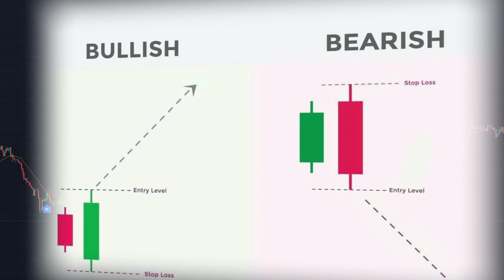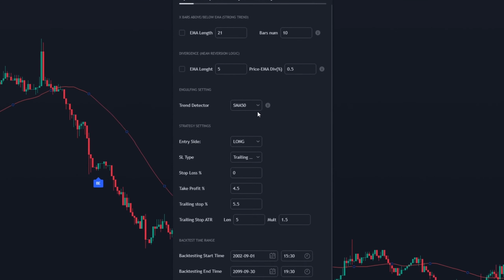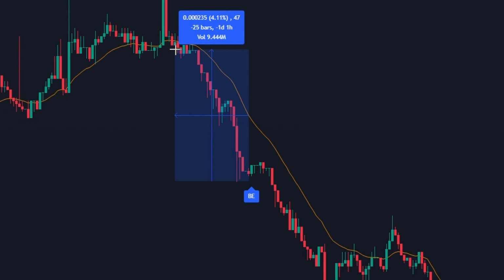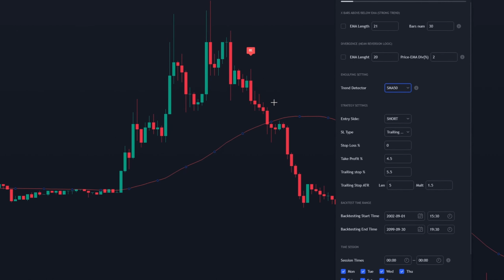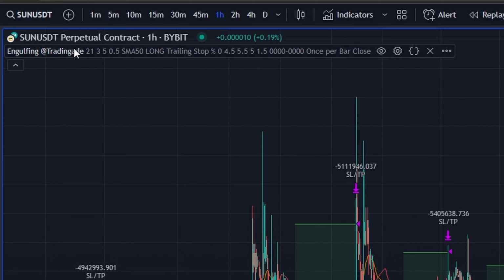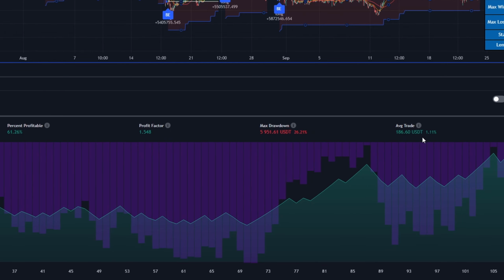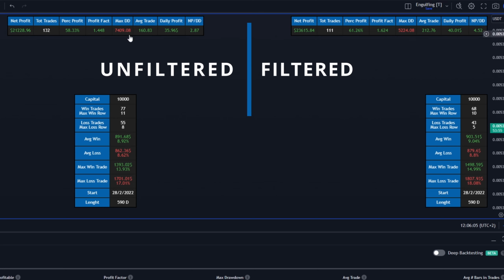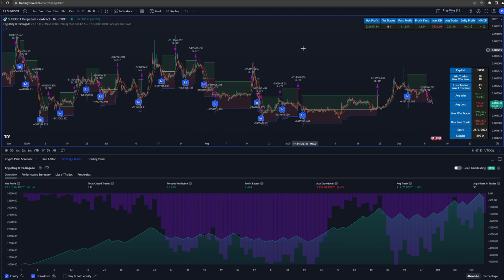Candlestick Trading Strategy: Engulfing Pattern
200% Profit, with NO LEVERAGE. The most simple and effective candlestick pattern for day trading. Let's backtest it on the chart.

How i trade strategies